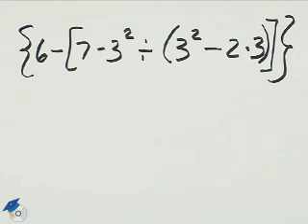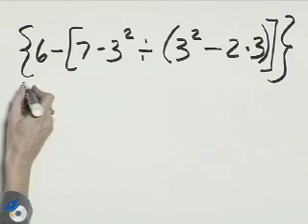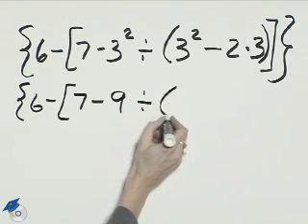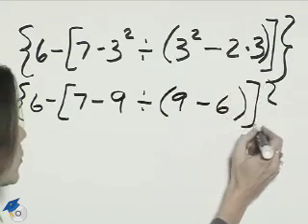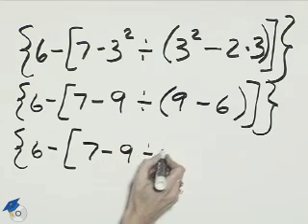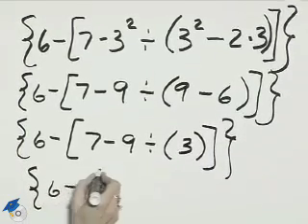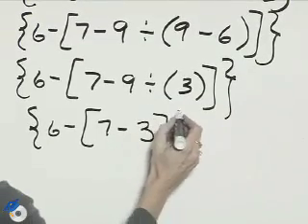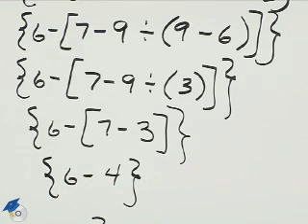Angel Intermediate Algebra Ch 1 Ex 13